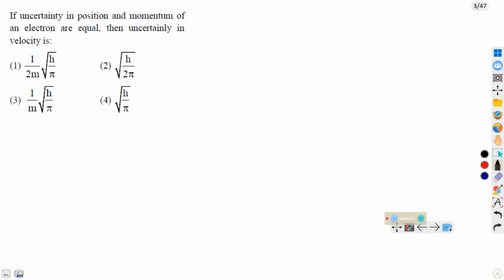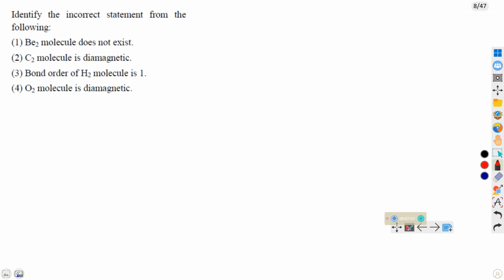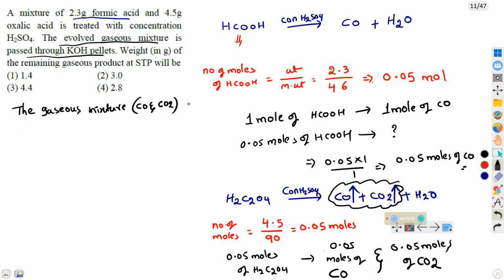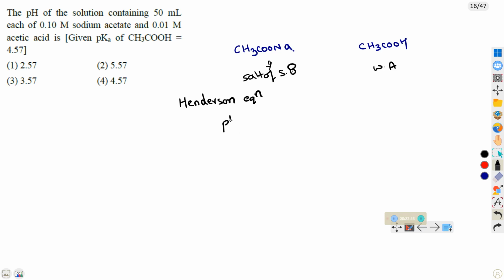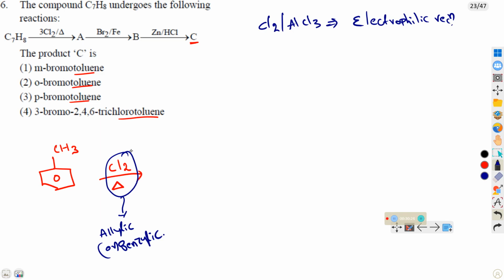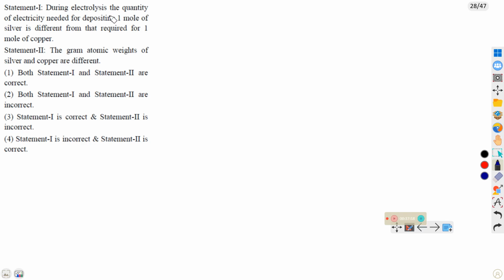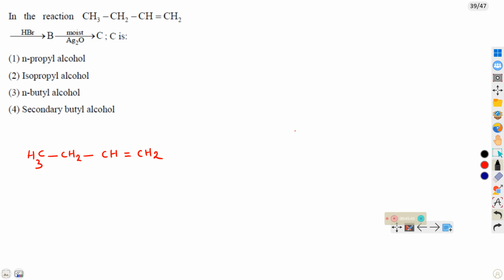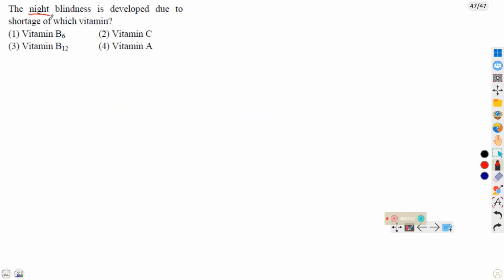Chemistry Grand Test 34 | Full Mock Test + Solutions